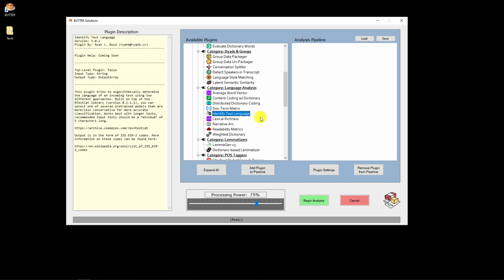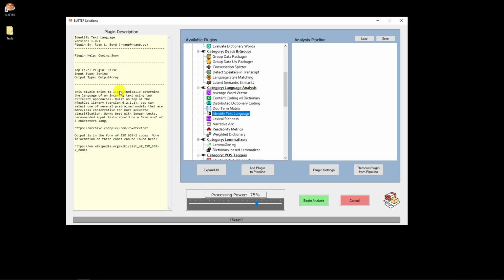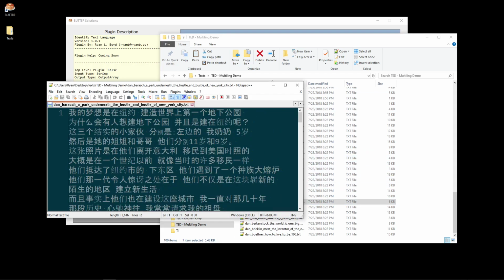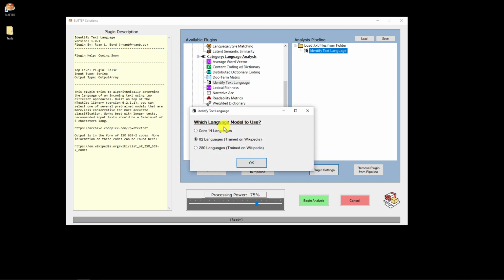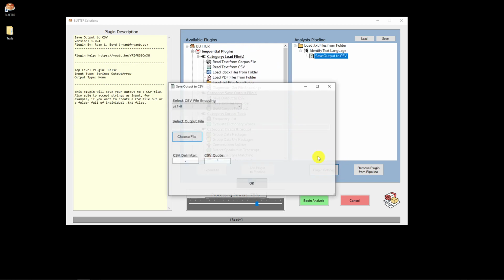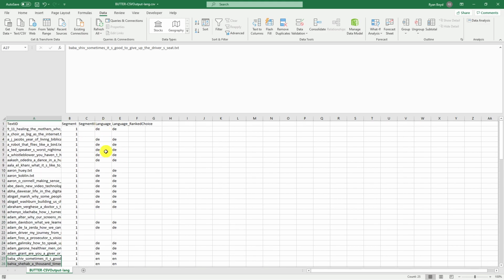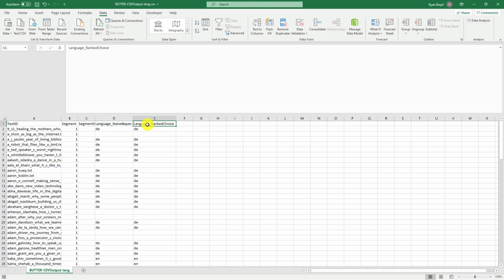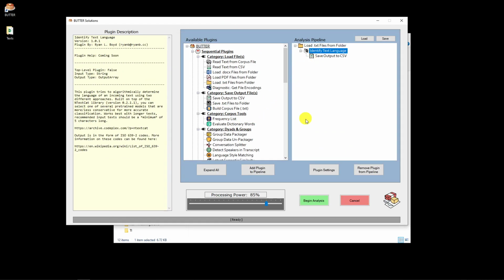BUTTER Tutorial: Identify Text Language